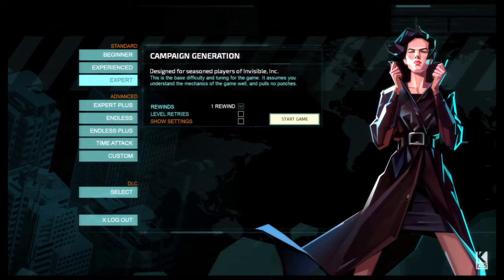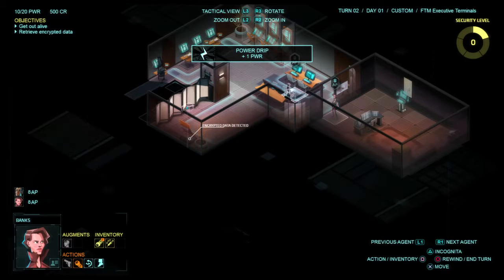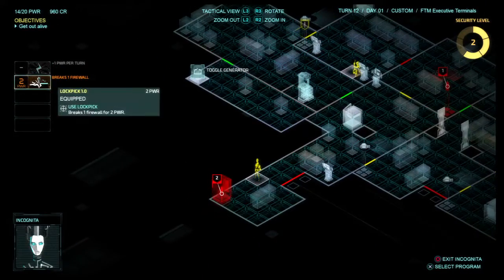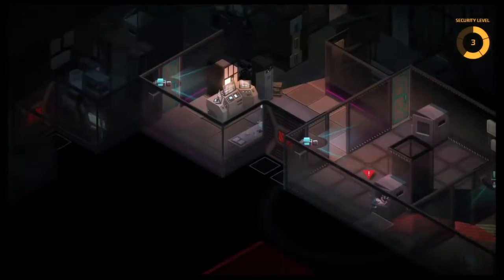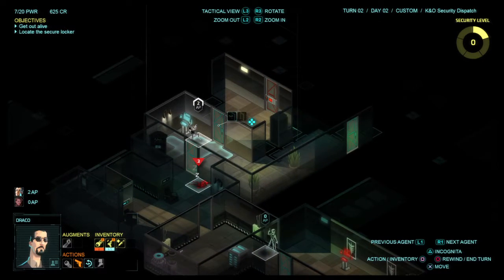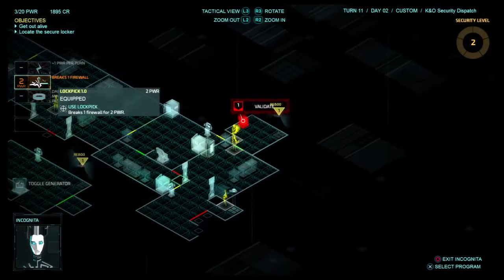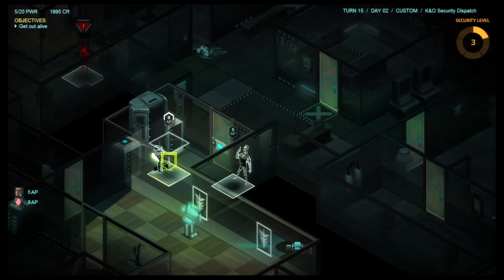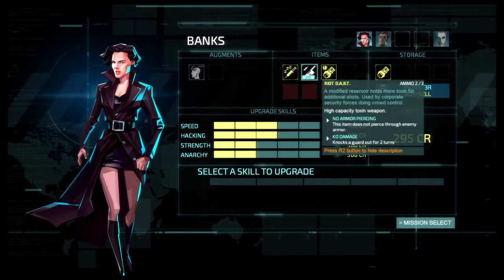Invisible Inc. (Eps. 7) - AGENT VAMPIRE AND SUPER AGENT?!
Let's GO! Playing Invisible Inc. and we meet our two new agents... One's a VAMPIRE?! The other is going to be a Super Agent! Check it out! Love ya'll!